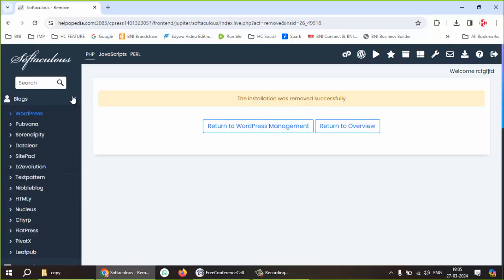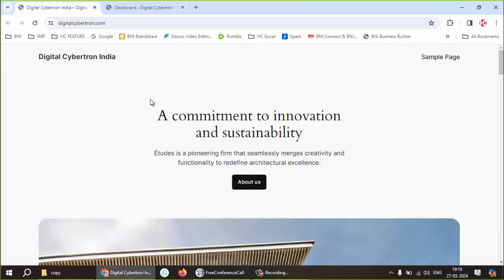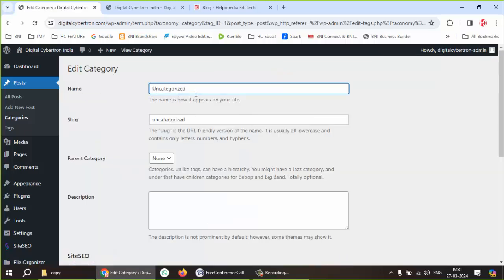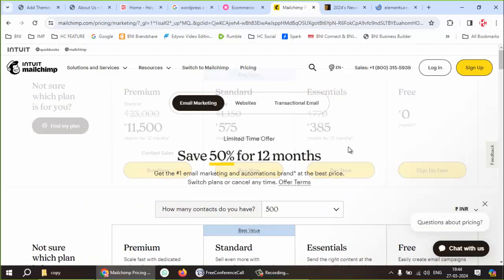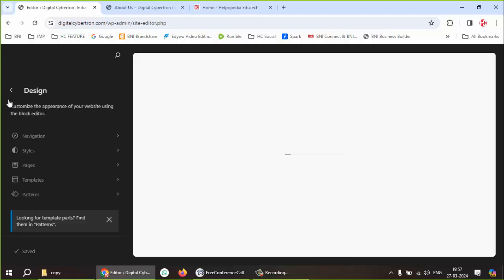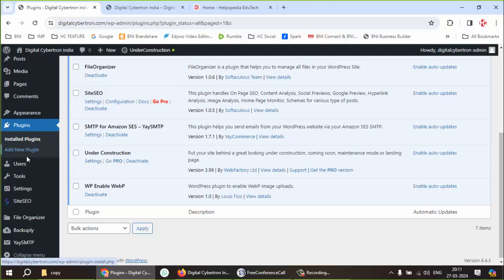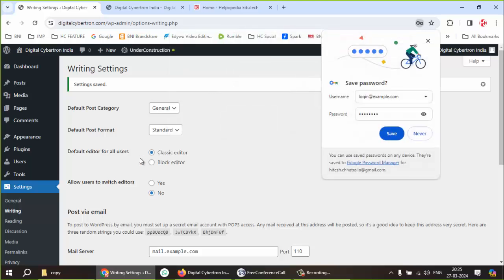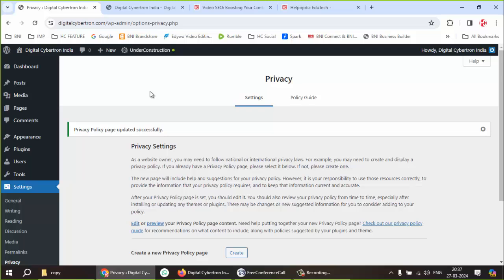L2-DM-WordPress Website - Part I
WordPress is a powerful, open-source content management system (CMS) that allows users to create and manage websites easily. Launched in 2003, it has grown to become the most popular CMS in the world, powering over 40% of all websites on the internet.

Key Features of WordPress
User-Friendly Interface: WordPress offers an intuitive and easy-to-navigate dashboard, making it accessible to users with little to no technical expertise.

Themes: WordPress provides thousands of themes, both free and premium, that allow users to customize the look and feel of their website without coding.

Plugins: With over 55,000 plugins available, WordPress can be extended to include a wide range of functionalities, such as SEO tools, contact forms, e-commerce capabilities, and more.

SEO-Friendly: WordPress is built with clean code and offers various plugins to enhance SEO, helping websites rank higher in search engine results.

Responsive Design: Many WordPress themes are mobile-friendly, ensuring that websites look and function well on any device.

Community Support: A vast community of developers, designers, and users contribute to WordPress, providing extensive support, forums, tutorials, and updates.

Flexibility: WordPress is suitable for various types of websites, including blogs, business sites, online stores, portfolios, forums, and membership sites.

Security: Regular updates and security plugins help keep WordPress sites secure from vulnerabilities and threats.

Getting Started with WordPress
Choose a Hosting Provider: To use WordPress, you need a web hosting service. Many hosting providers offer one-click WordPress installations.

Install WordPress: Follow the hosting provider’s instructions to install WordPress on your domain.

Select a Theme: Choose a theme that fits your website’s purpose and customize it to match your brand.

Install Plugins: Add plugins to extend your site’s functionality. Popular plugins include Yoast SEO, WooCommerce, and Contact Form 7.

Create Content: Start adding pages and posts. Use the WordPress editor to format your content, add images, and embed videos.

Customize Settings: Adjust your site’s settings, such as permalinks, privacy settings, and discussion settings, to suit your needs.

Launch Your Site: Once you’re satisfied with your site, make it live and start promoting it.

Benefits of Using WordPress
Cost-Effective: WordPress itself is free, and many themes and plugins are also available at no cost.

Easy to Manage: With its user-friendly interface, even beginners can manage and update their sites easily.

Scalable: WordPress can handle websites of all sizes, from small blogs to large enterprise sites.

Search Engine Optimization: Built-in SEO features and plugins help improve your site’s visibility on search engines.

Regular Updates: WordPress is regularly updated with new features, improvements, and security patches.

Whether you’re a beginner looking to start a personal blog or a business aiming to build a professional website, WordPress offers the tools and flexibility to create a robust online presence.